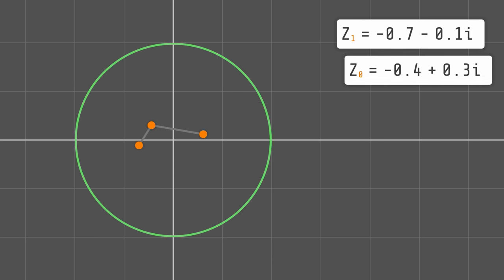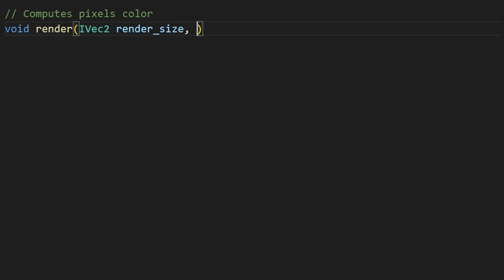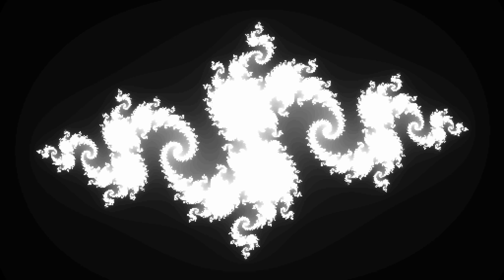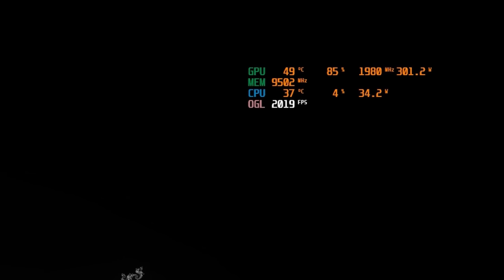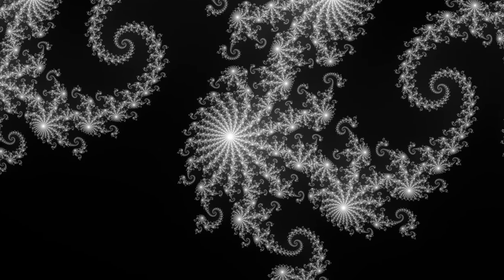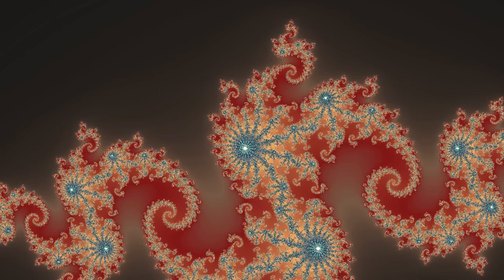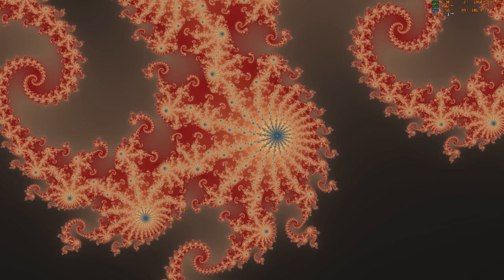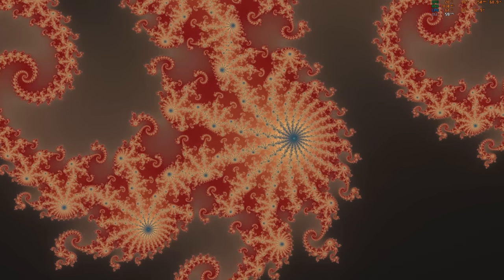Simple Fractal rendering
Made using C++ and SFML